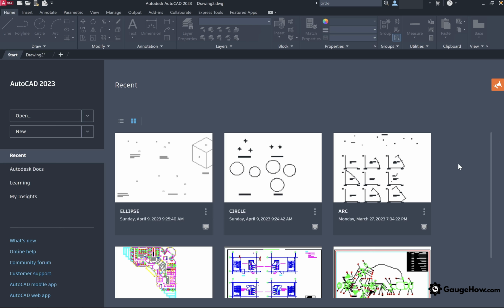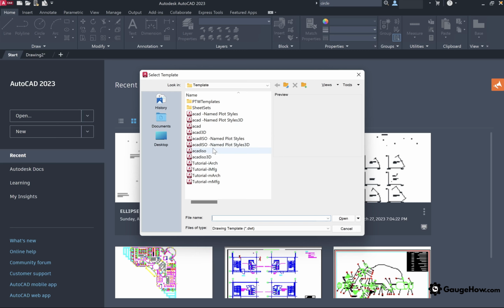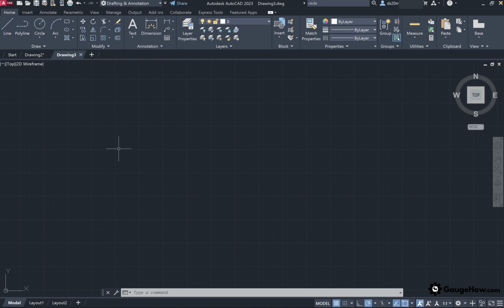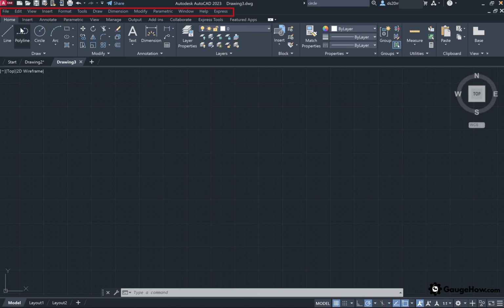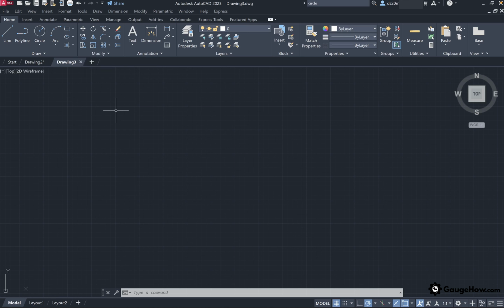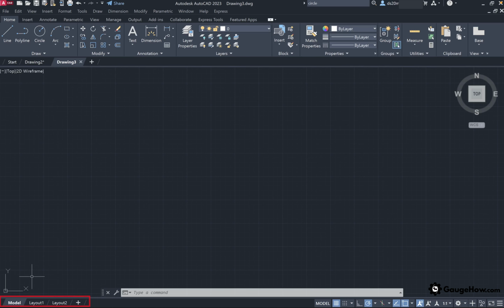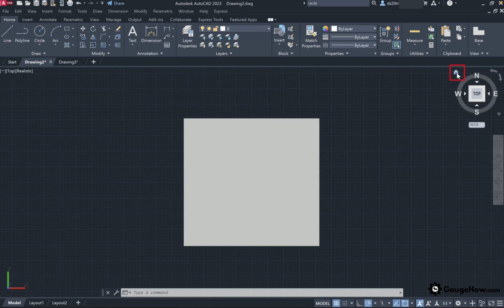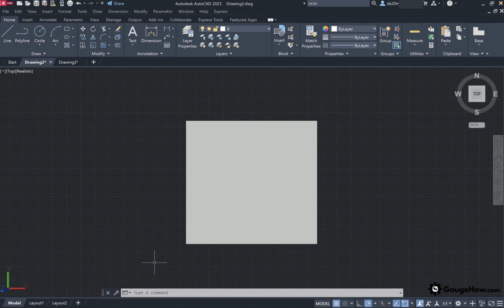AutoCAD (Quick Introduction)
New to AutoCAD? This quick introduction gives you a fast, practical overview of the most essential tools, commands, and workflows used by engineers, designers, and architects.

Perfect for beginners who want to understand how AutoCAD works before jumping into detailed drafting.

AutoCAD is the core drafting tool for mechanical, civil, electrical, and architectural projects. If you want to start a career in engineering design, manufacturing, or CAD modelling, this is your first step.